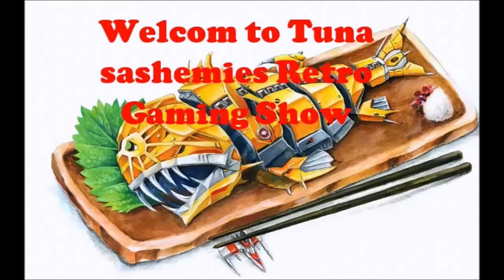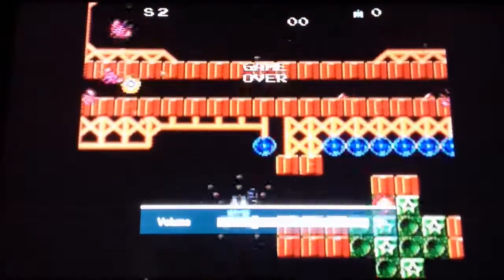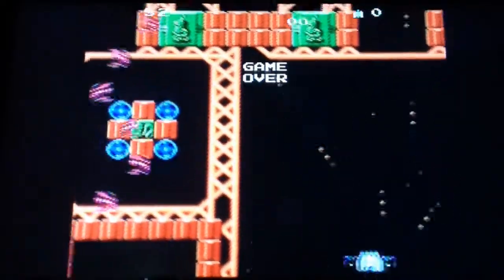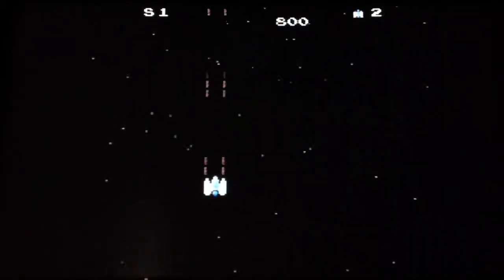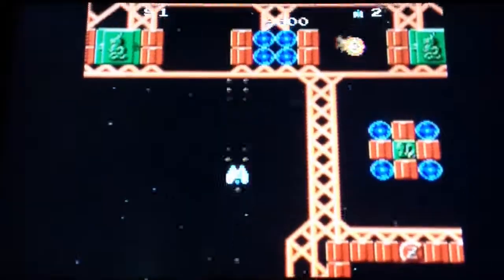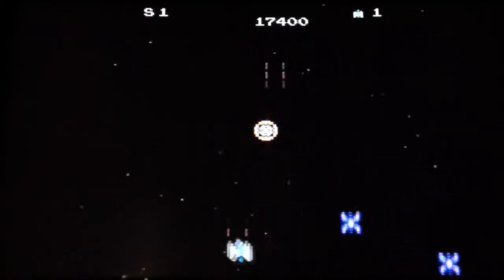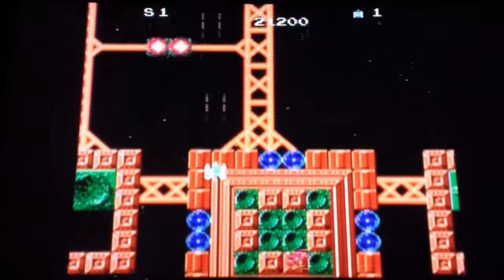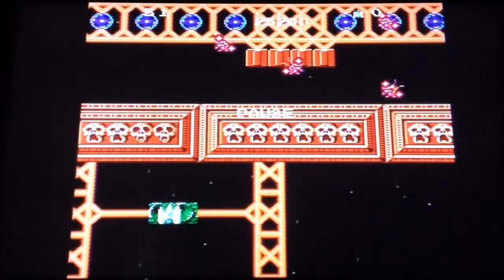Summer Carnival 1986 Star Soldier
This is the second game in the series.

Hudson Soft Summer Carnival series dates:

1985 - Star Force
1986 - Star Soldier
1987 - Hector '87/Starship Hector
1988 - Power League (unrelated baseball game)
1989 - Gunhed/Blazing Lazers
1990 - Super Star Soldier
1991 - Final Soldier
1992 - Soldier Blade